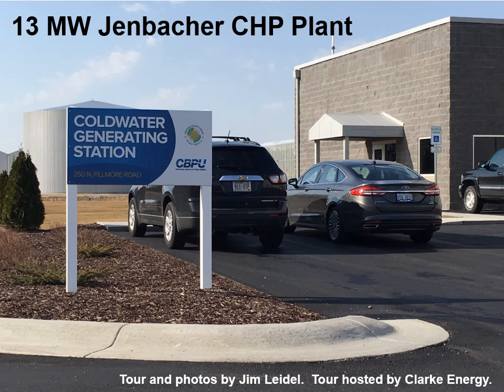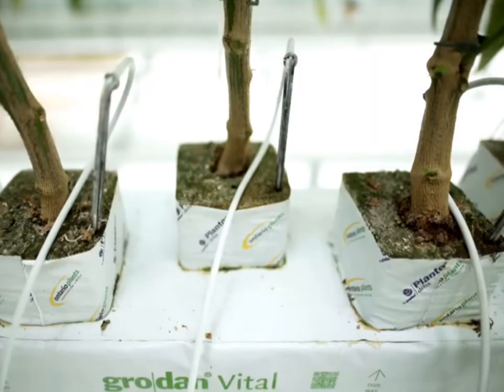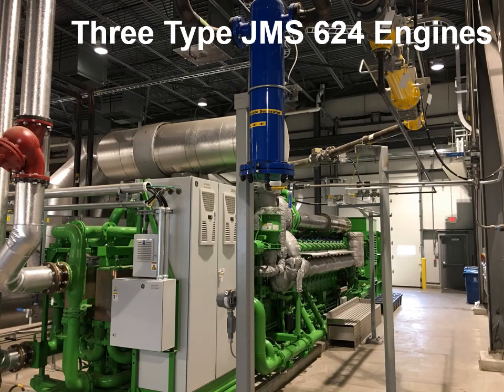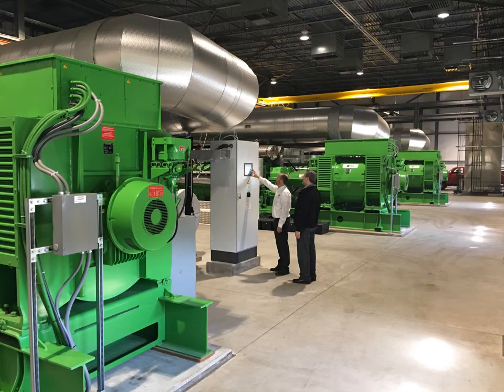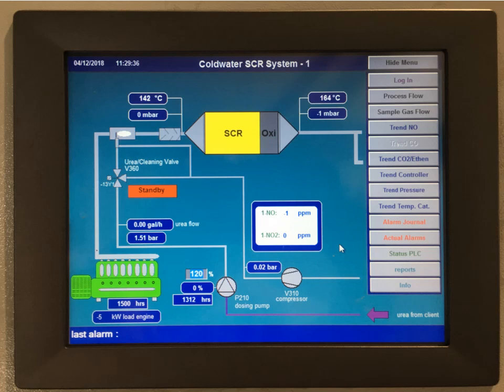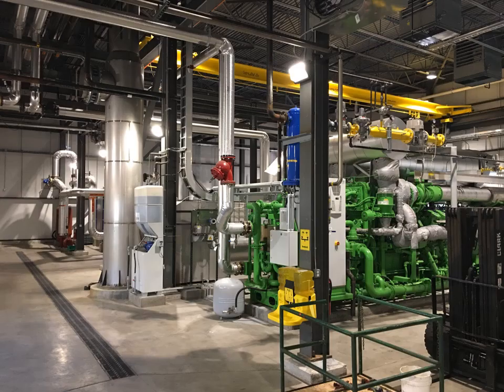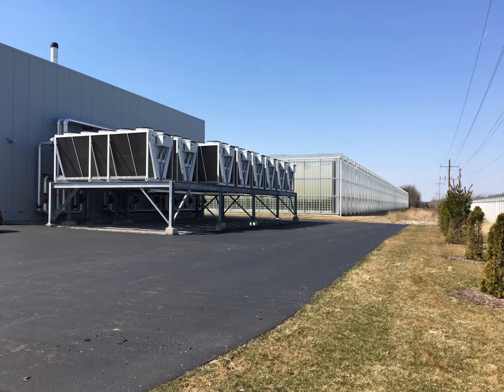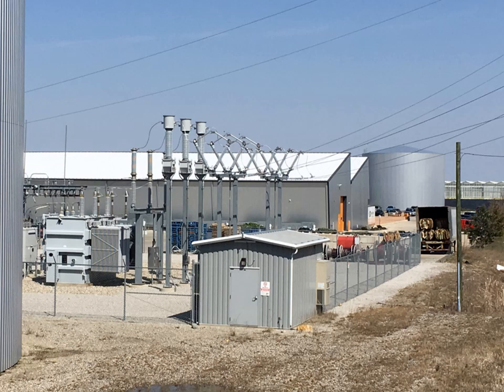Coldwater, Michigan Greenhouse CHP Plant - Coldwater Generating Station site visit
The Coldwater Generating Station is a separate company from the Mastranardi Produce 60 acre greenhouse.  Mastranardi grows tomatoes, peppers and cucumbers in this state of the art glass house.

The CHP plant is a 13MW Jenbacher installation from Clarke Energy using three Type6 J624, 24 cylinder clean burning natural gas engines.